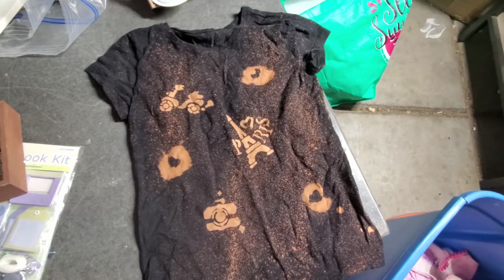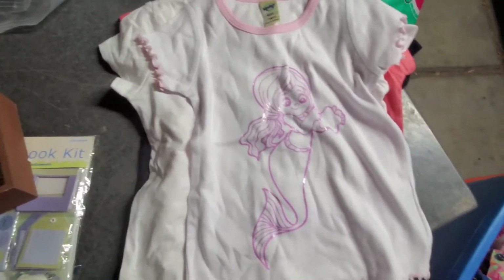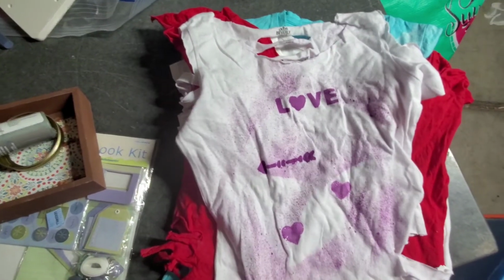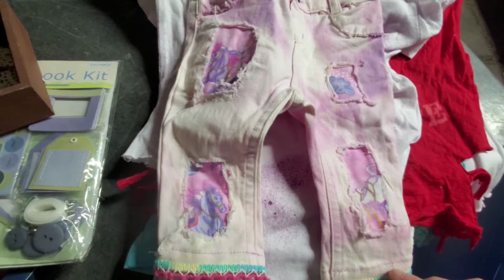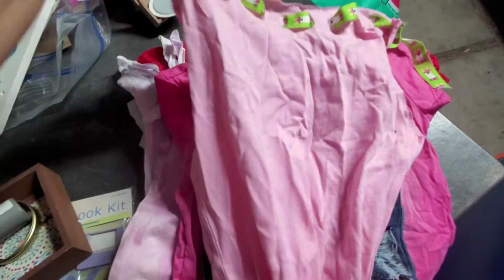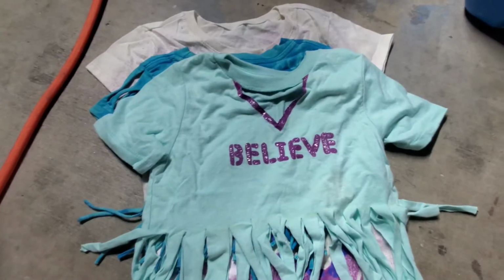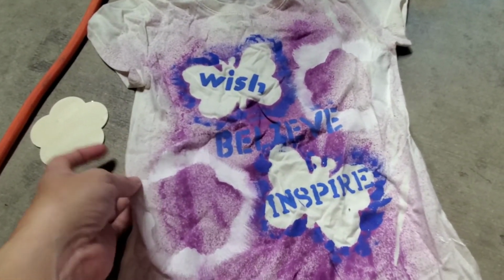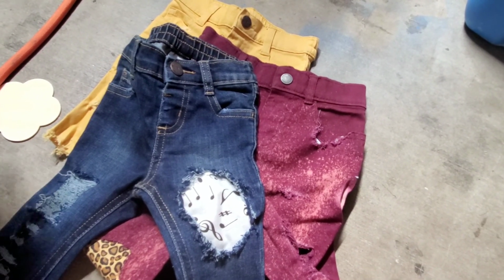Dollar tree DIY ideas for repurposing clothes. Use their stickers, stencils, paints... all under $5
Repurpose your clothes and/or clearance items and make them brand new